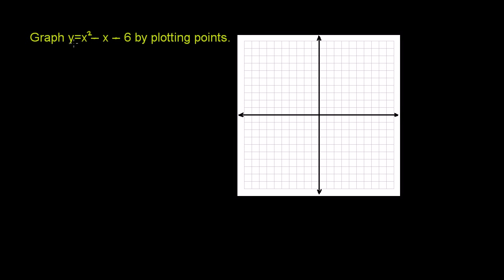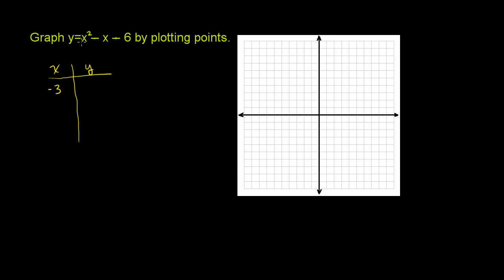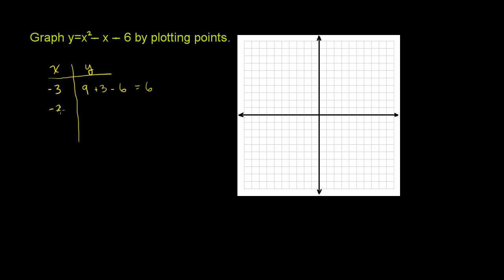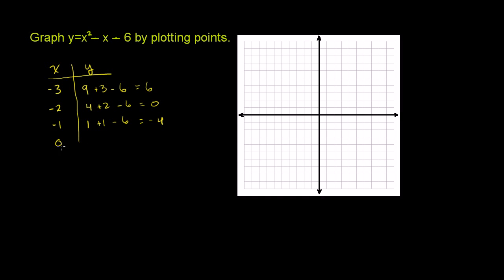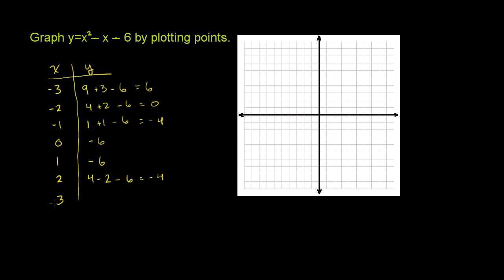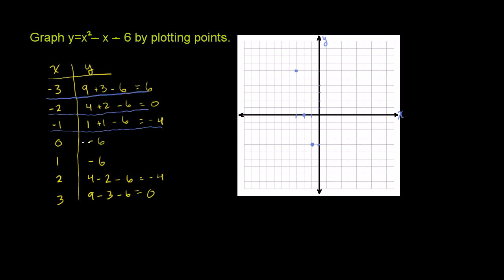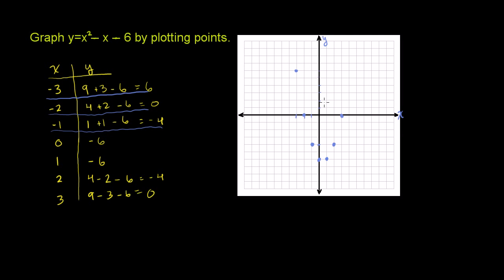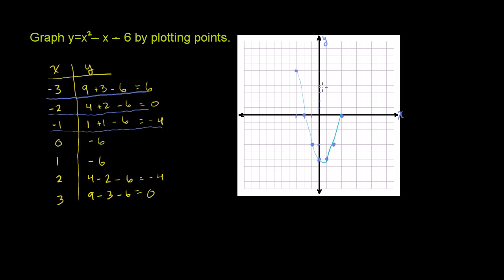124 Quadratic Functions 1